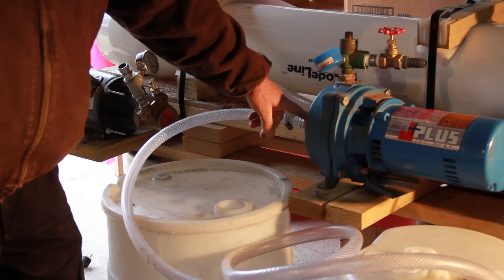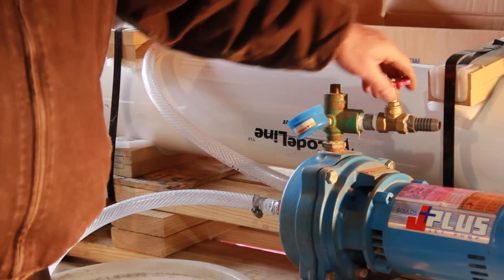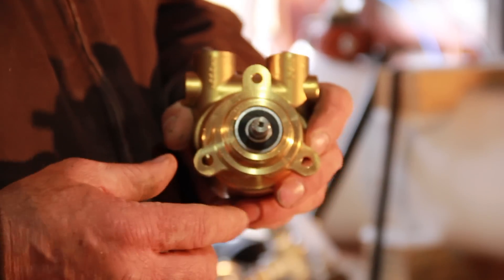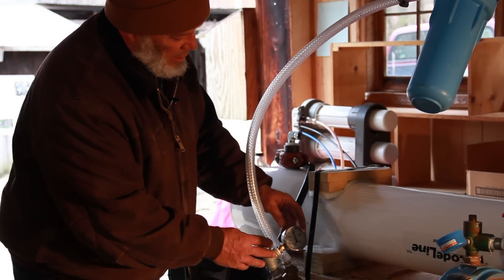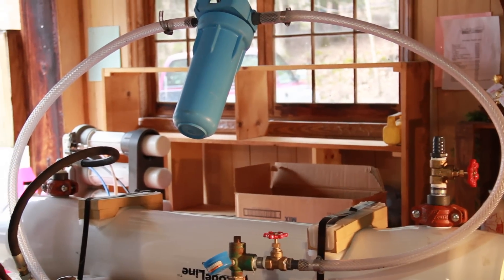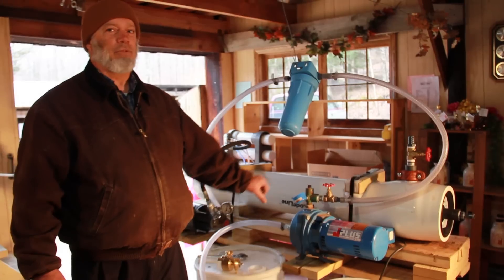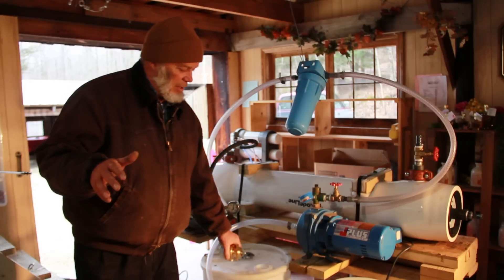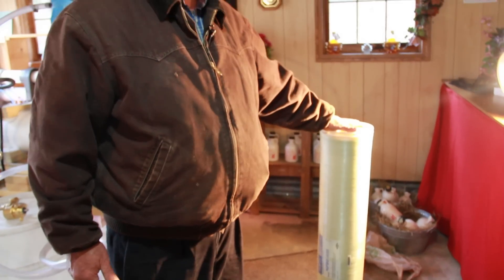Reverse Osmosis for Maple Syrup Option 3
Cornell University's Maple Specialist, Steve Childs, reviews one more reverse osmosis unit that is still applicable to the small-scale maple producer, despite this unit's size.